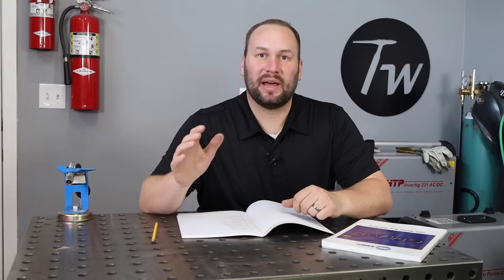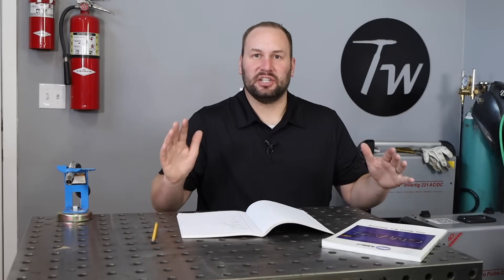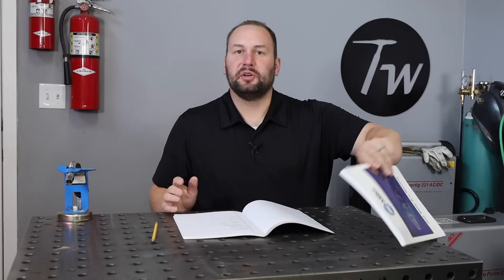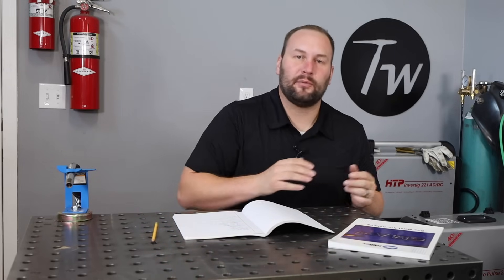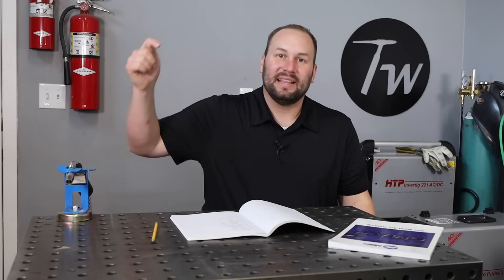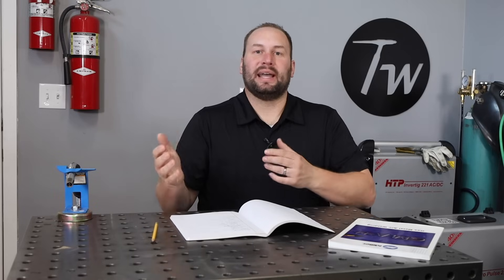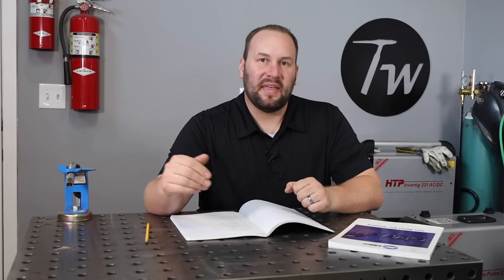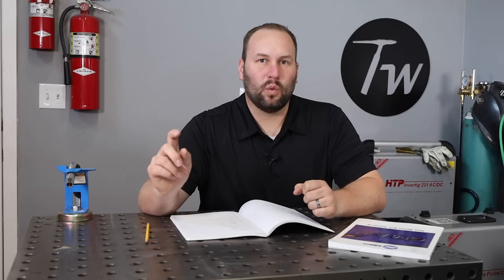Perfect Mig Welder Settings in 3 Easy Steps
Getting the settings right on a MIG welder doesn't have to be frustrating or time consuming.

The Welder Used in this Video
ProPulse 220 Pulsed MIG Welder:

.030" MIG Wire
.035" MIG Wire
MIG Welding Pliers
Switchable Magnet Square
Welding Gloves
Kids Welding Gloves (my littles love to help)
Welding Jacket